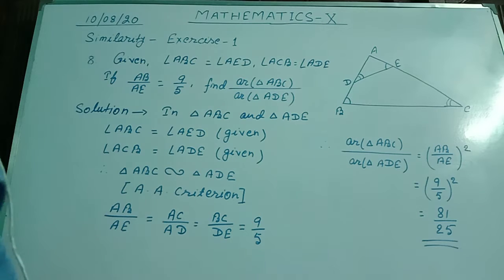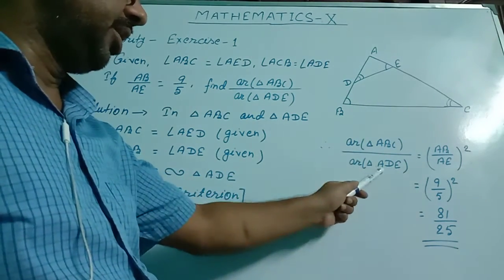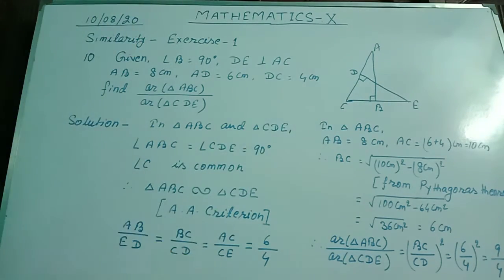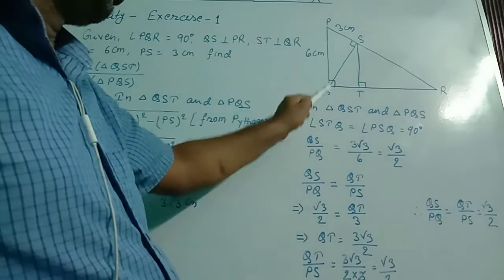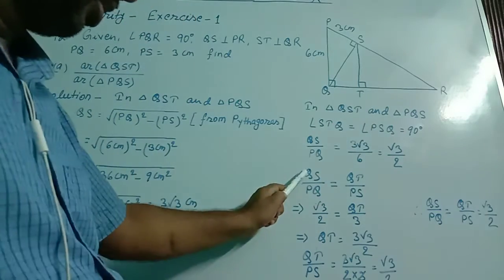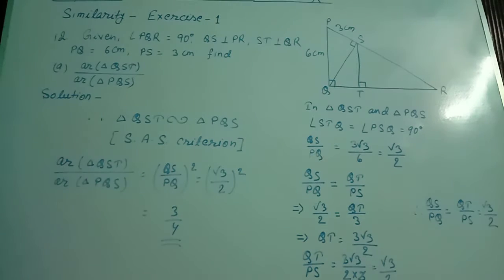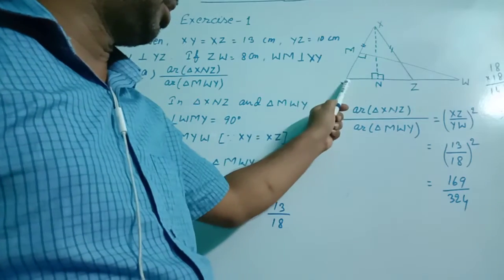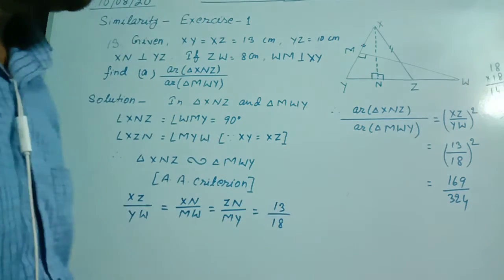Class 10/Mathematics/Similarity/Exercise - 1/10:08:20